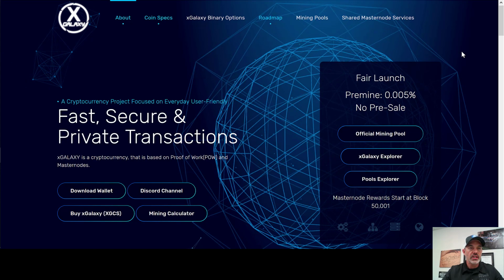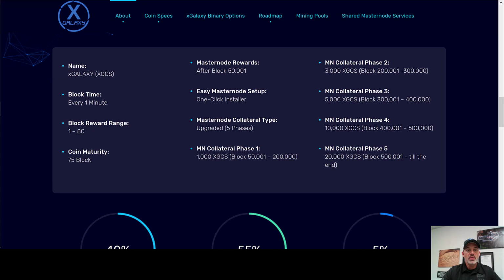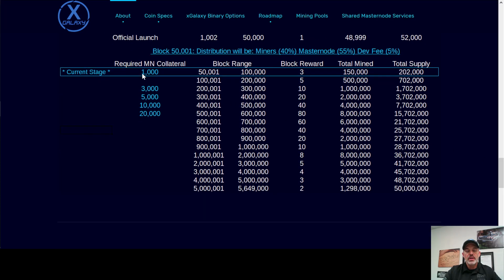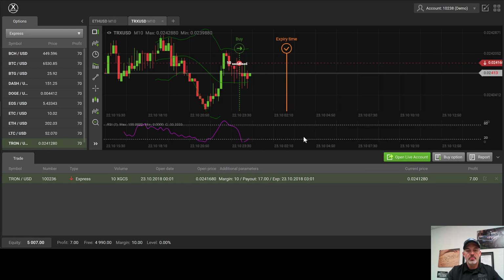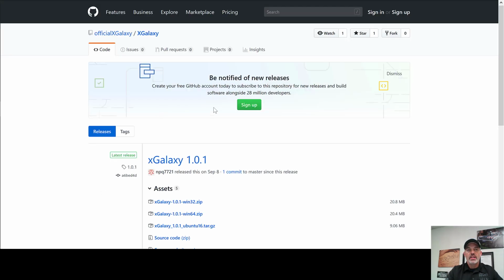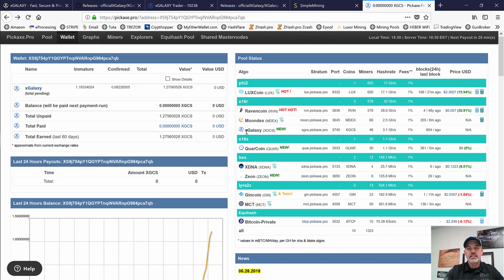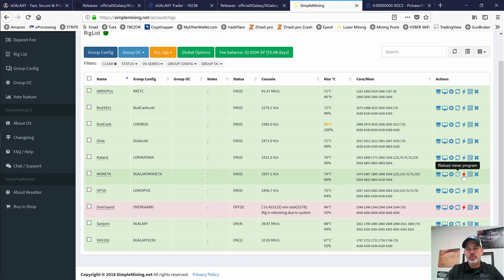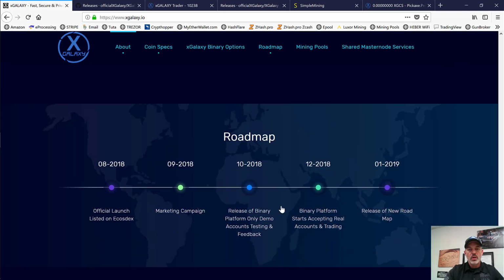Discover New Crypto Options Trading Project - GPU Mineable & Masternode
We recently discovered a new project xGALAXY which has created a platform to trade Binary Options on a variety of cryptocurrencies. In addition their coin is GPU mineable and the masternodes have a low barrier to entry. Best of all there was no pre-sale and a very small premine.